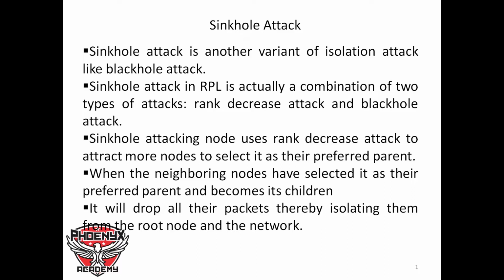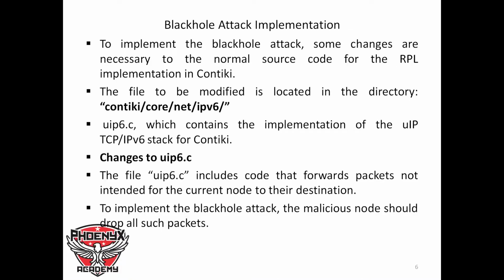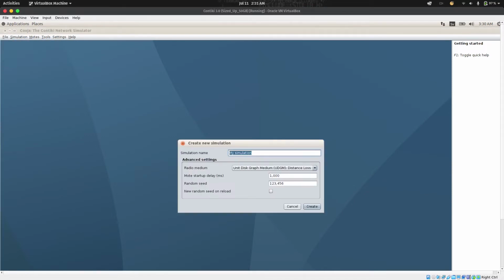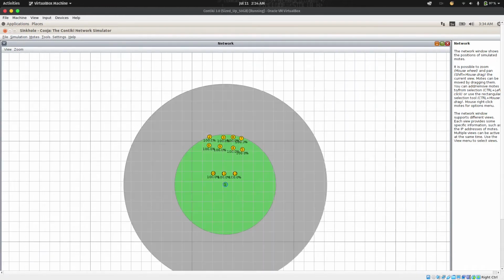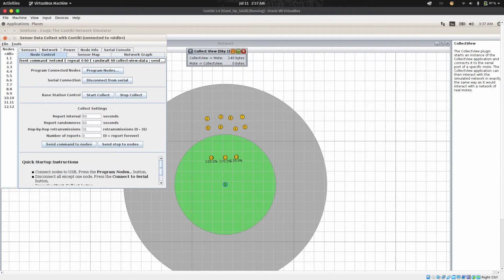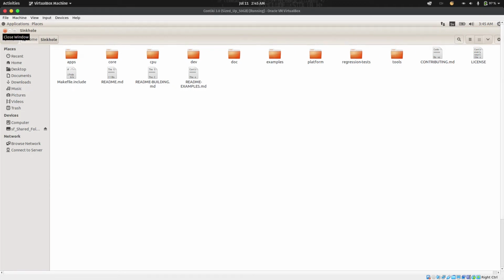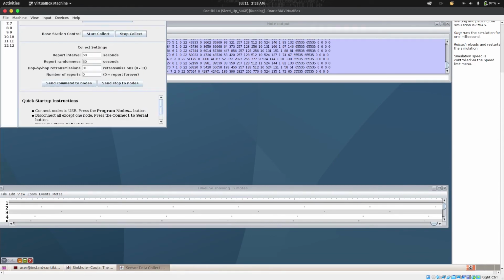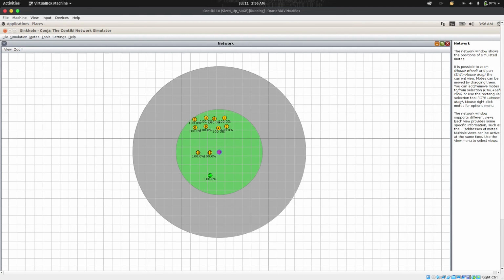#09 Simulating Sinkhole Attack on IoT Nodes Running RPL Protocol